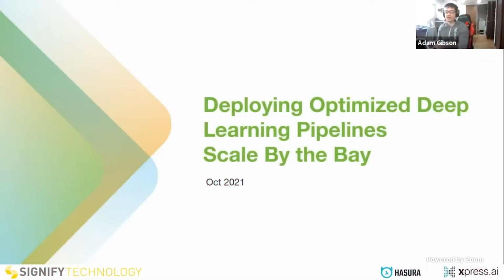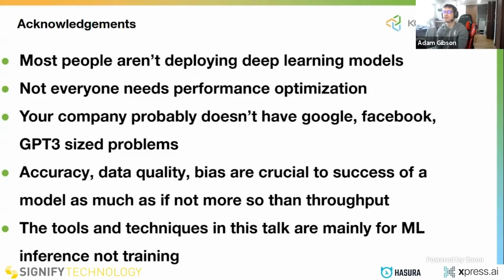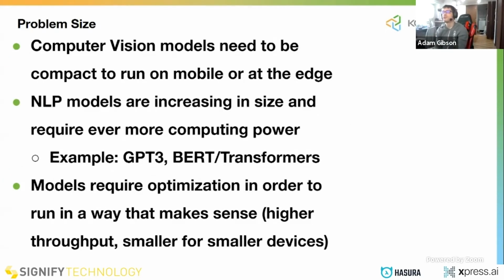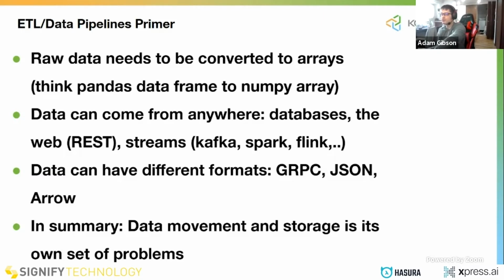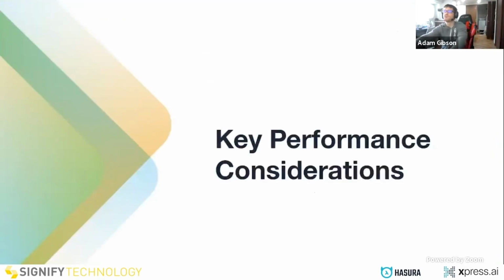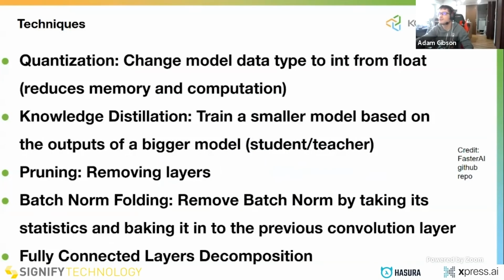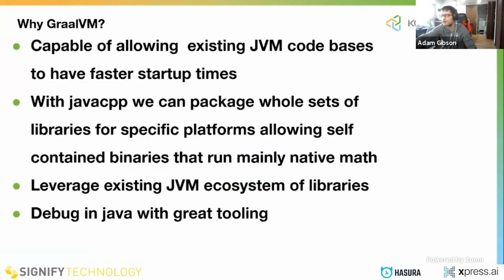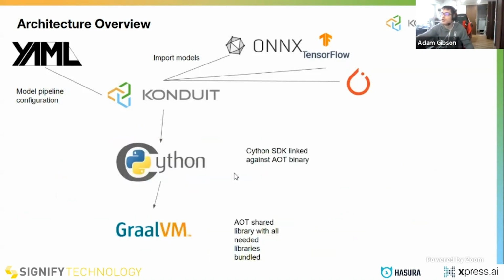Scale By The Bay 2021 : Adam Gibson, Deploying & serving optimized ML pipelines using graalvm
It connects to:
Talk: Scale By The Bay 2021 : Adam Gibson, Deploying & serving optimized ML pipelines using graalvm

This talk will cover an apprach for using graalvm combined with the eclipse deeplearning4j framework to create and deploy ML pipelines combining python scripts and hardware optimized ML pipelines in to 1 binary.